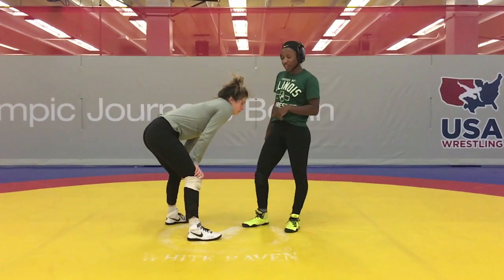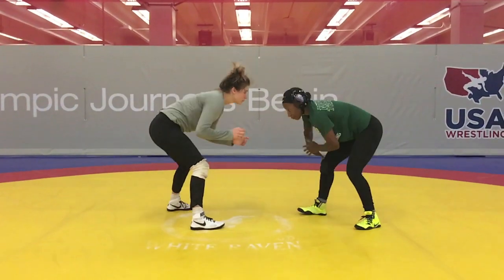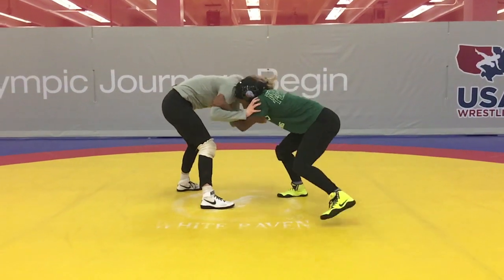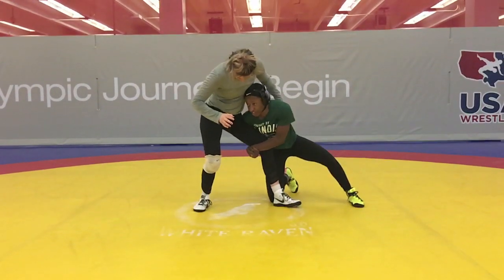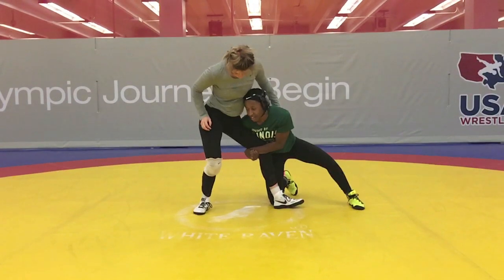Finish variations from a drop single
Erin Golston goes over finish variations from a drop single with Sarah Hildebrandt